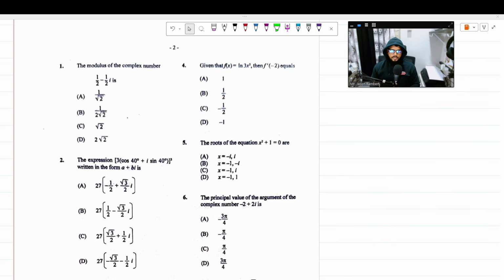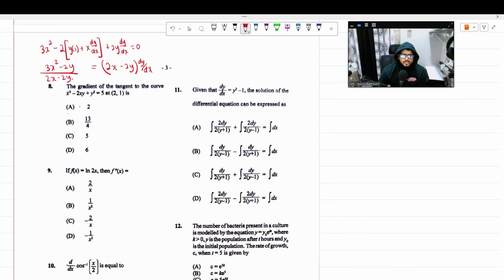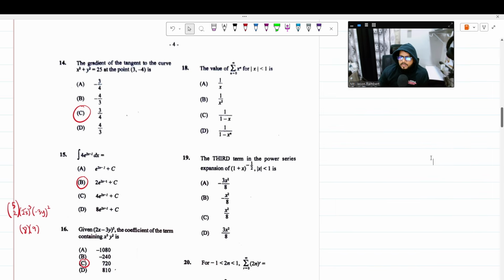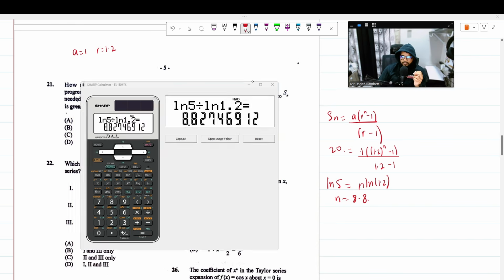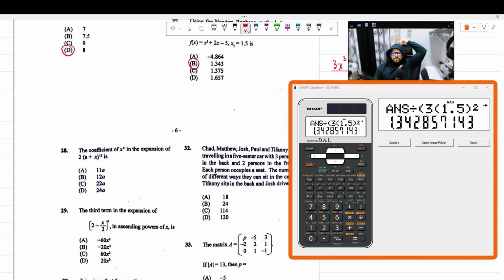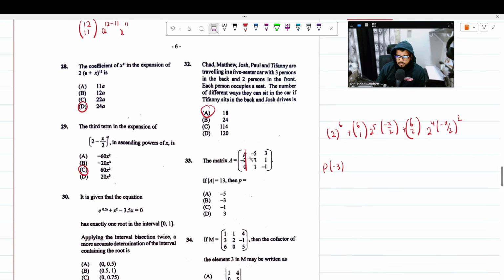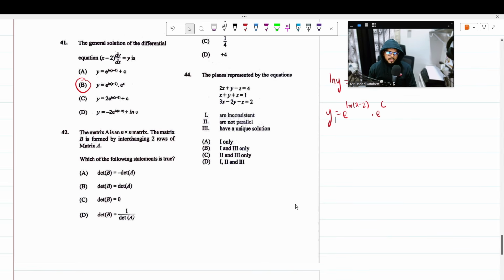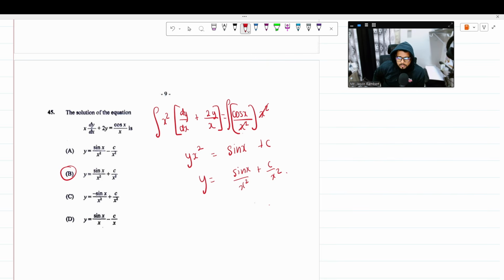2025 Pure Maths Unit 2 Paper 1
#22 is I and II which corresponds to A